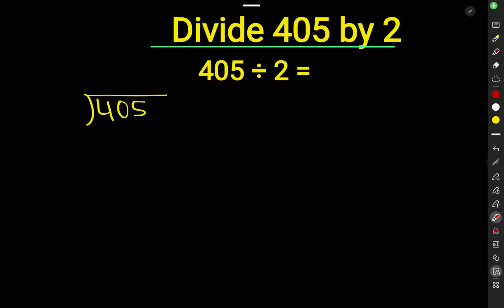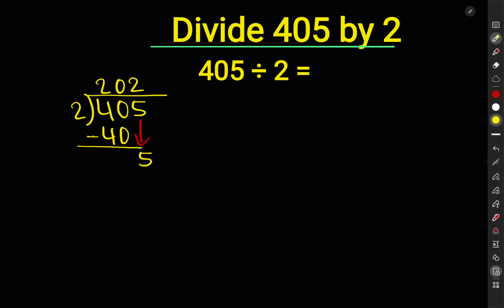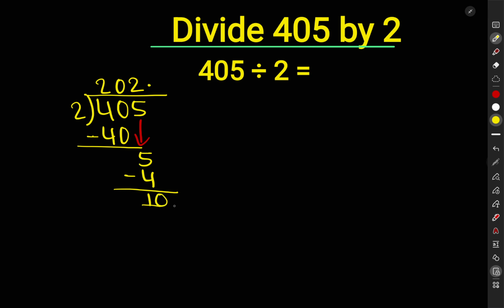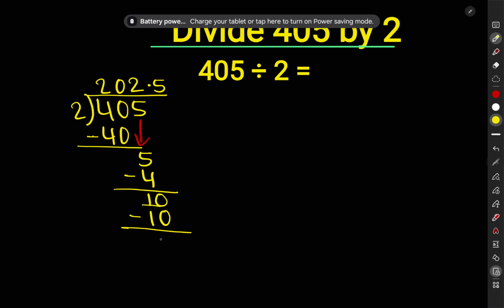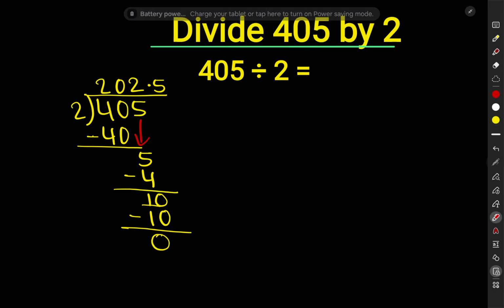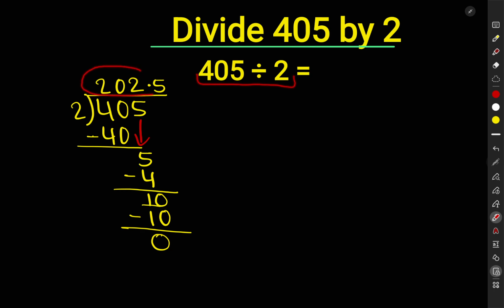405÷2 Divide 405 by 2 (Long division Method)